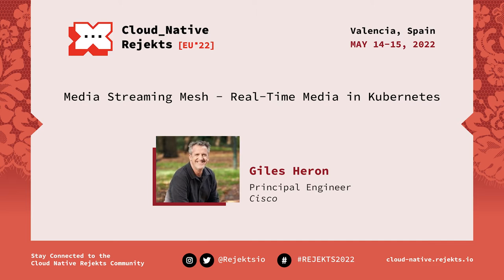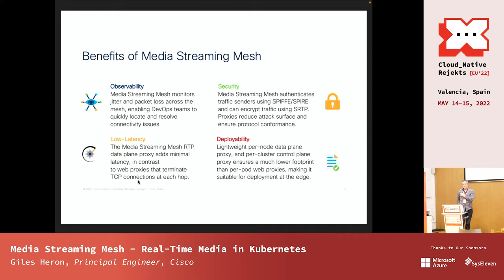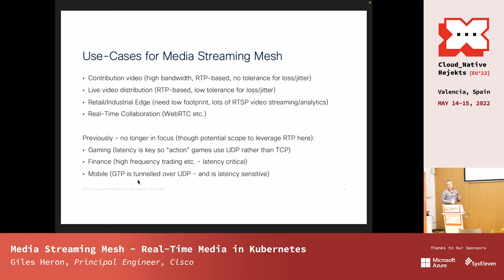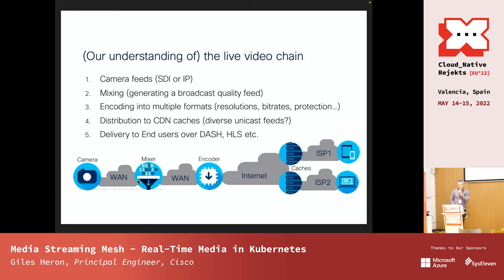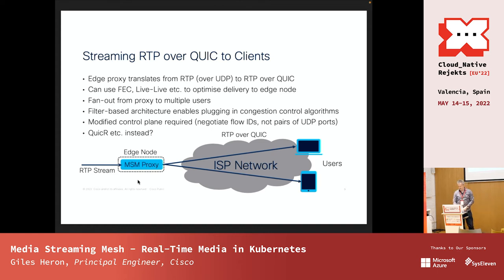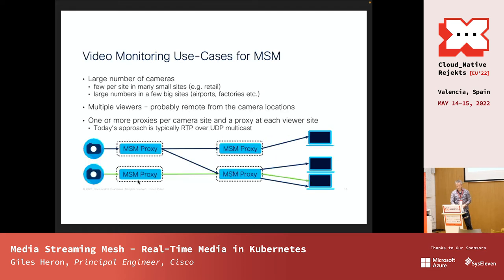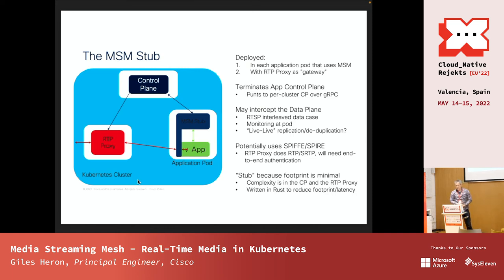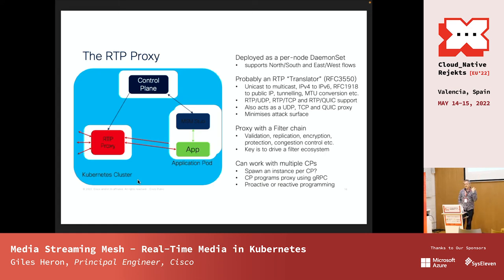Media Streaming Mesh - Real-Time Media in Kubernetes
Media Streaming Mesh is a new open-source project which enables real-time media applications to be first class citizens in cloud-native environments.

Kubernetes has been hugely successful as a platform for deploying web applications. Real-time media applications have unique requirements, which thus far have held back their migration to the cloud-native Kubernetes stack.

In this talk I will give an introduction to the Media Streaming Mesh project, which aims to do for real-time media applications what Service Mesh has done for web applications, and which has recently been open-sourced by Cisco.

Speaker: Giles Heron

Giles Heron is a Principal Engineer at Cisco Systems, and is based in London. His curr is on high-performance container-networking solutions.

Giles has over 30 years' experience in software and network architecture. He is the co-inventor of the MPLS pseudowire technology, served as co-chair of the IETF L2VPN Working Group, and is the originator of the Media Streaming Mesh concept.